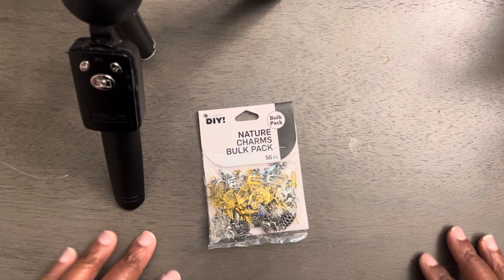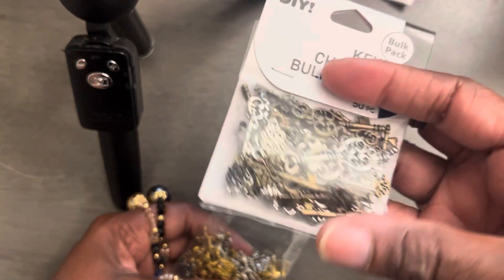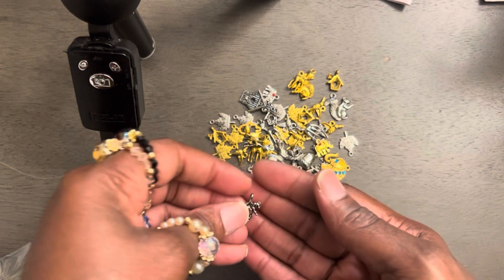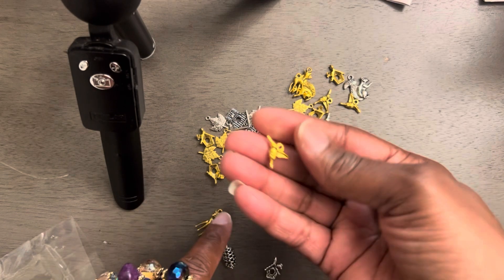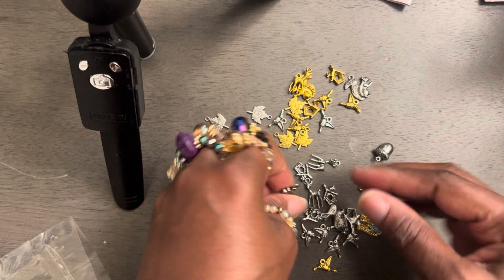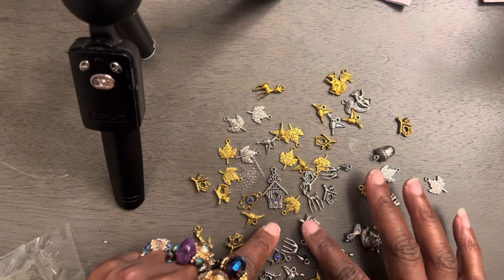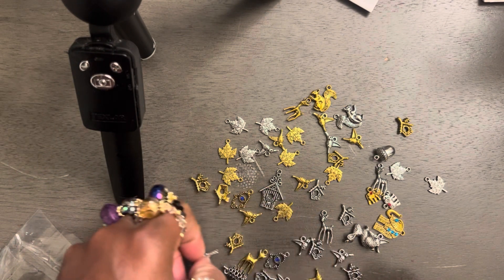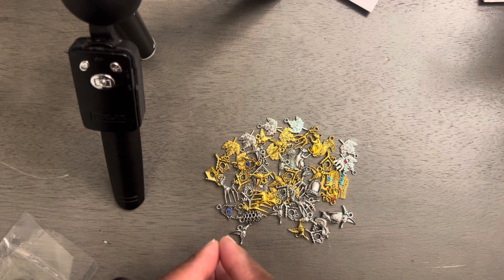Let’s look at these charms. Jewelry JewelryFindings Charms.